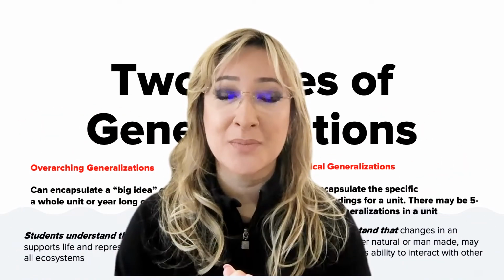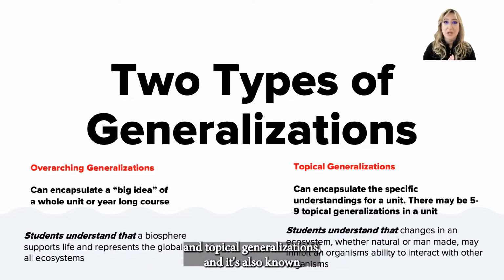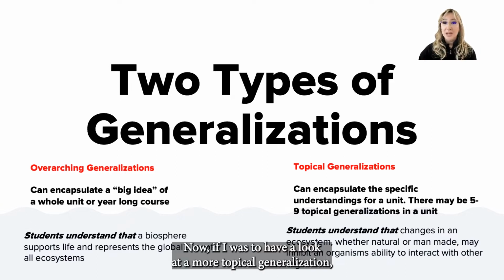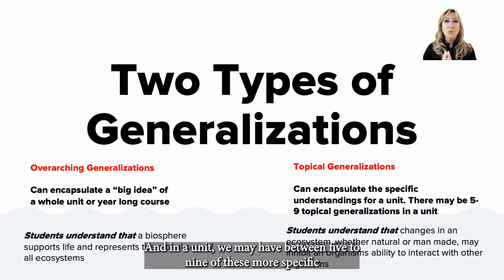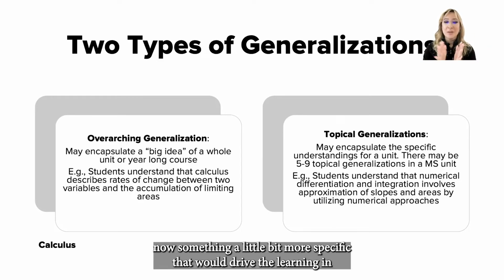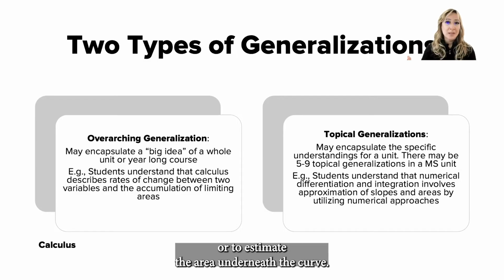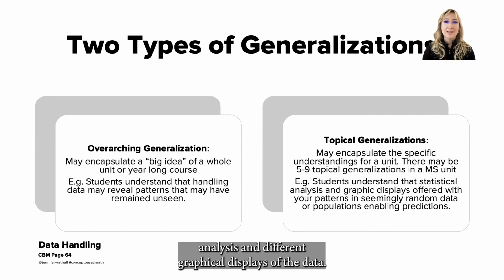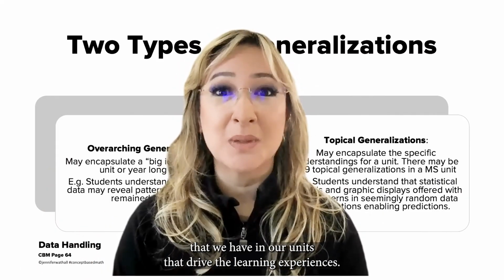148. Generalizations for science and mathematics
148. Generalizations for science and mathematics